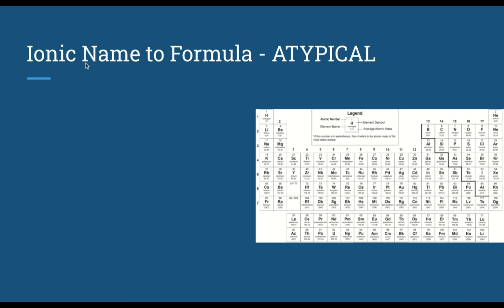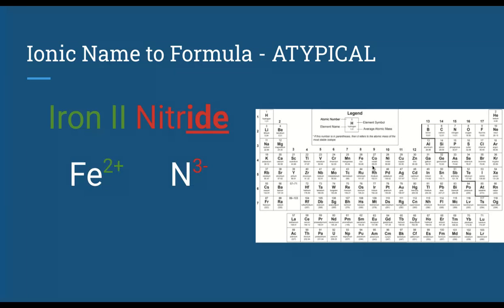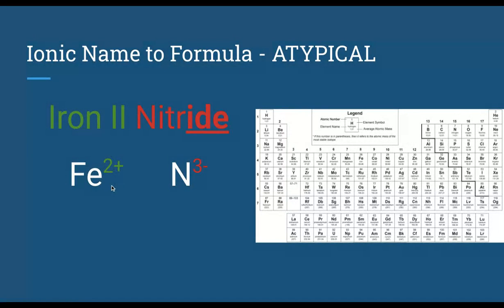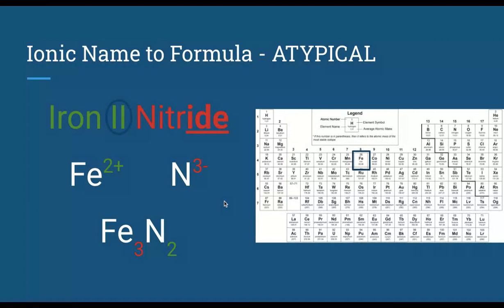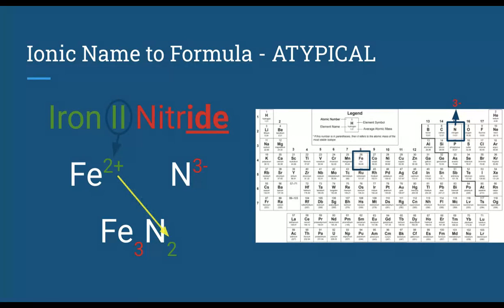Atypical Cations Ionic Formula